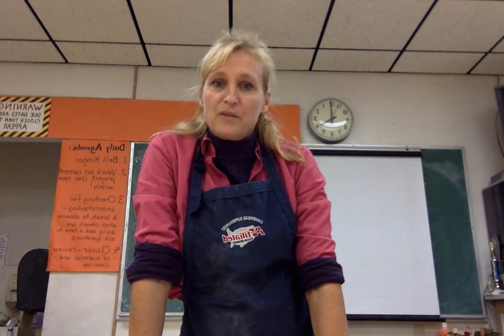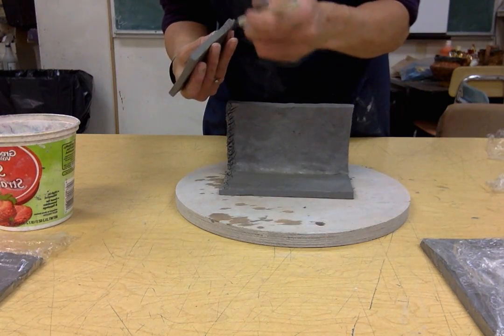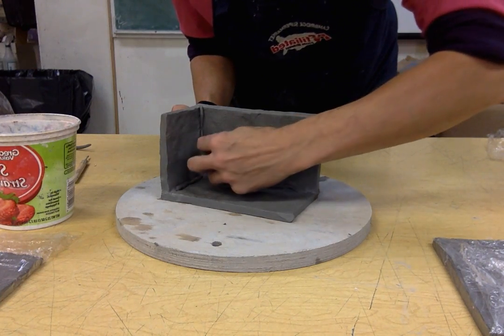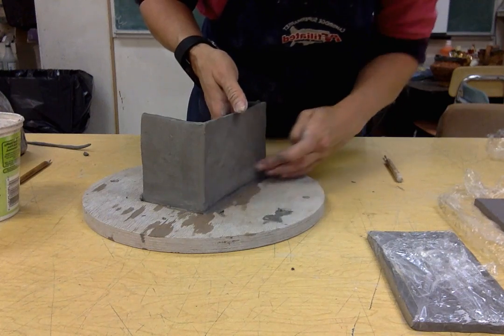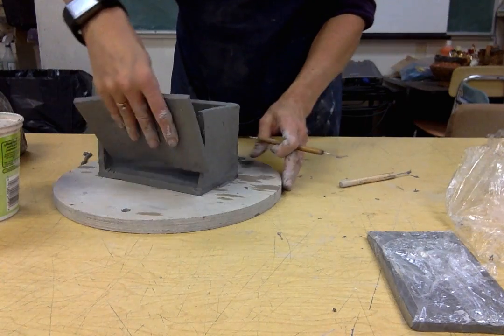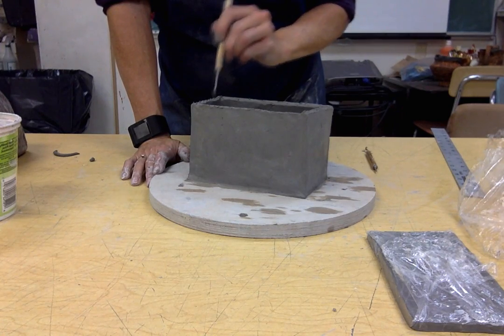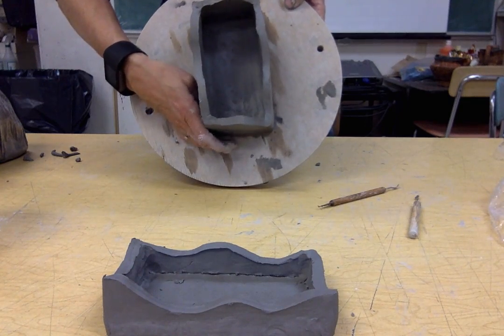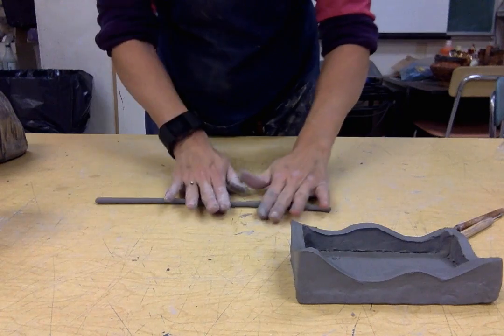Skill of the week slab pottery part 2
This is the second part of the slab building technique - putting the slabs together to make a box.